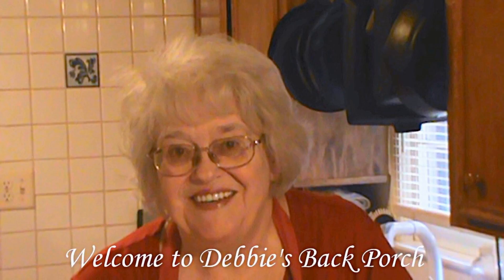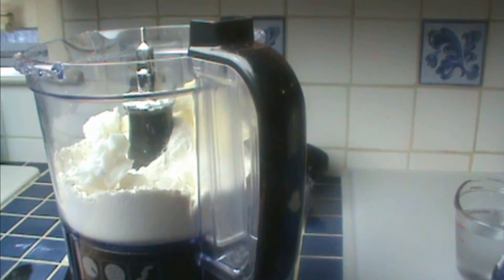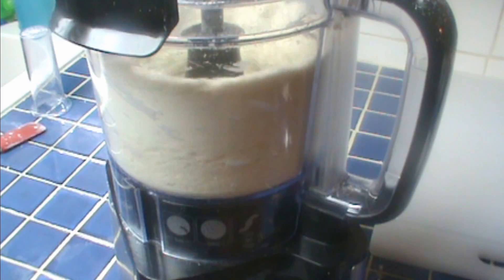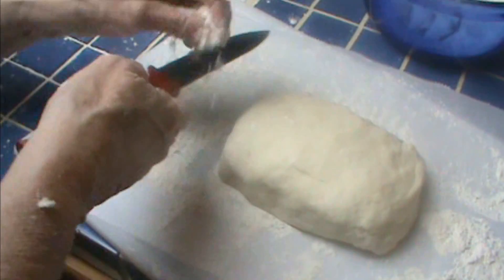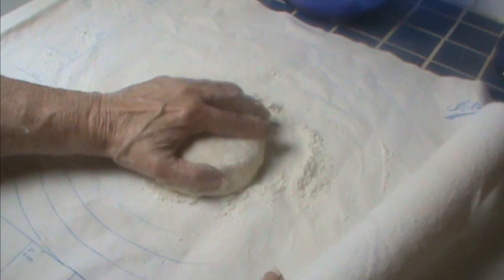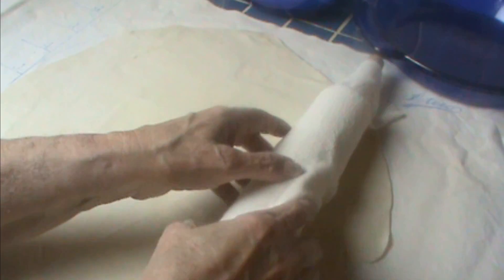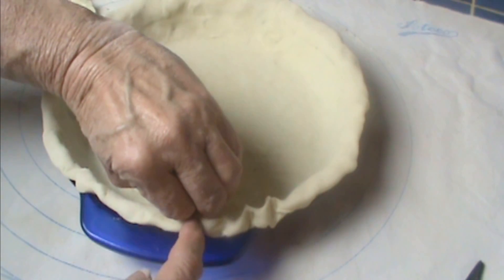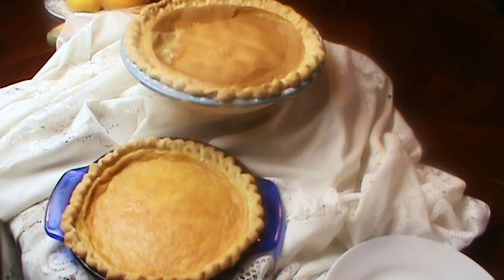Cooking From Scratch: Ridiculously Easy Food Processor Pie Crust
After decades of making pie crust, I finally started using a food processor to make the processor easier.  Oh, my, this is so much easier and the crust is just perfect.  I will use this method from now on.

If you prefer handmade crust, here is a link to my Basic Buttery Pie Crust video.